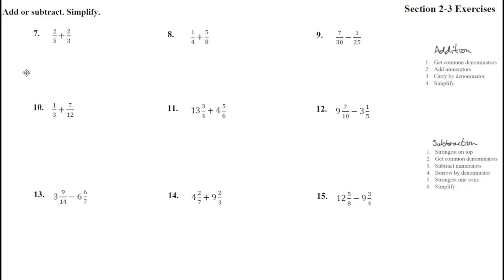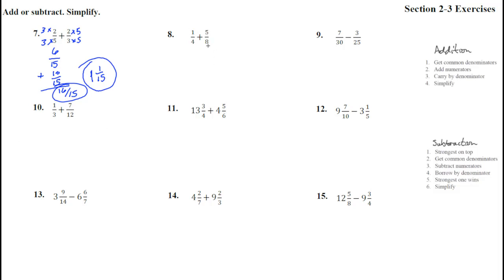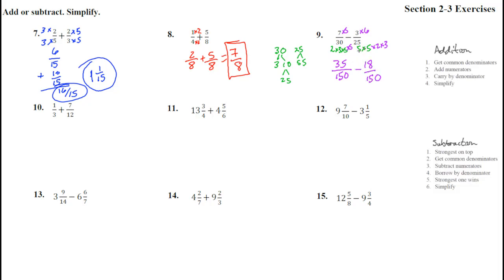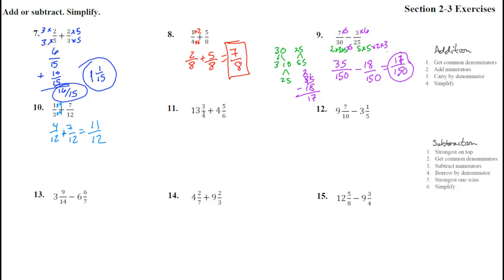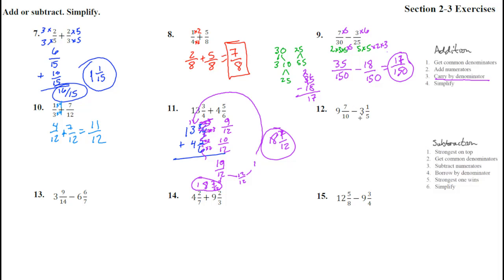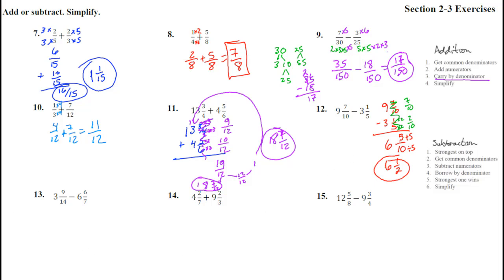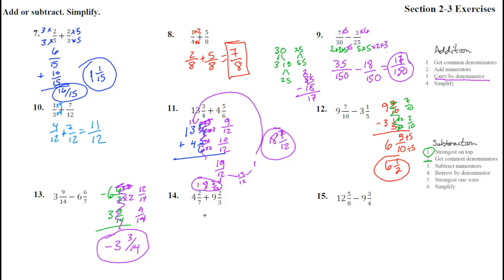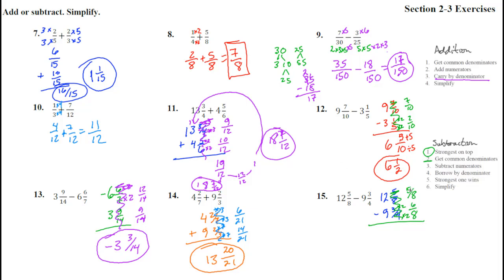100A 2-3 Solutions 7-15